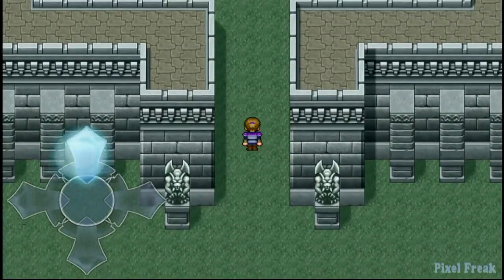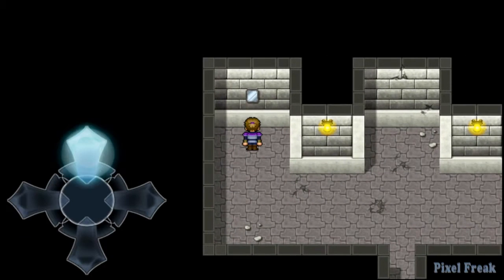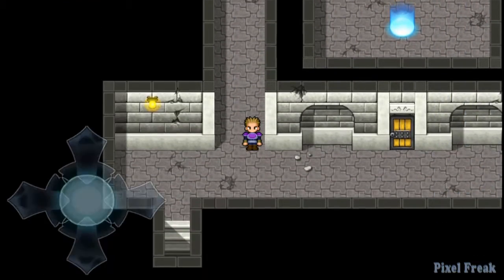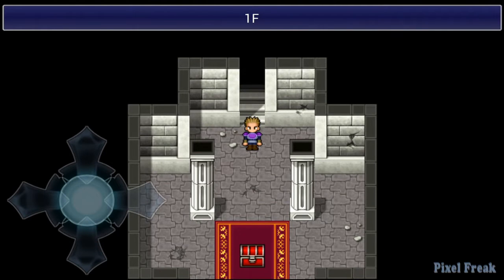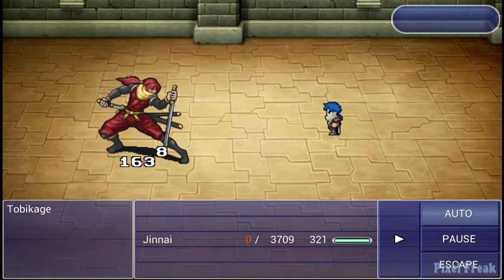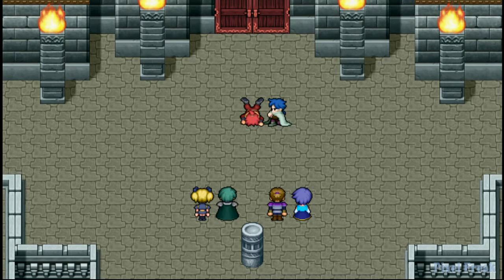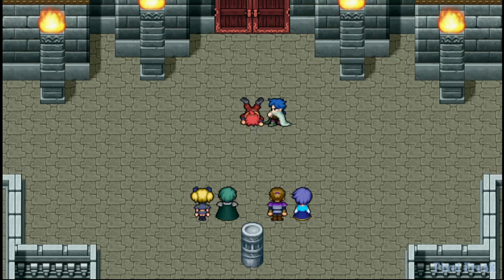Final Fantasy Dimensions Walkthrough - Part 62 - Tower of Trials - Android iOS